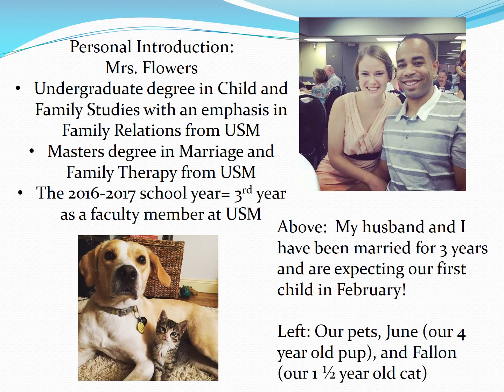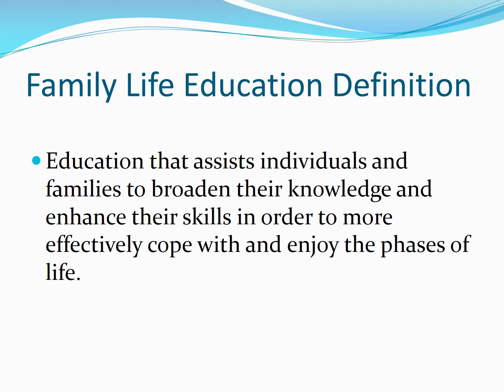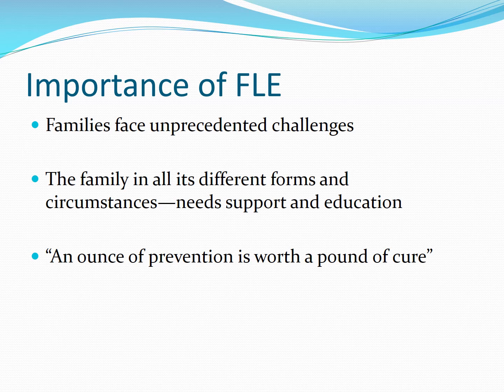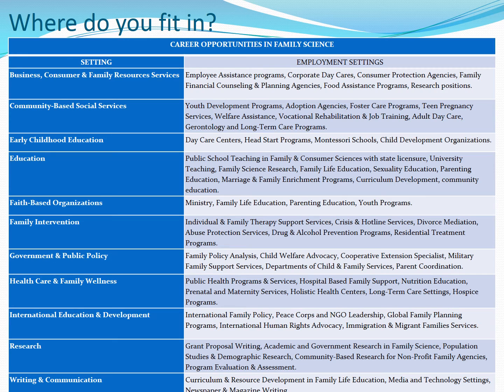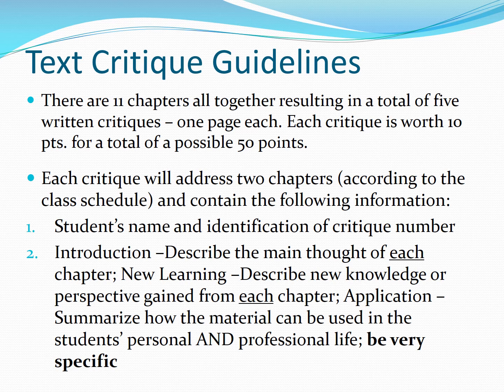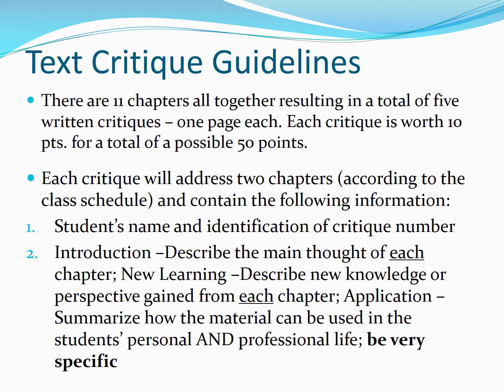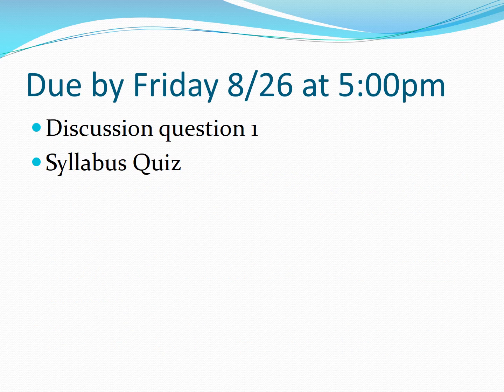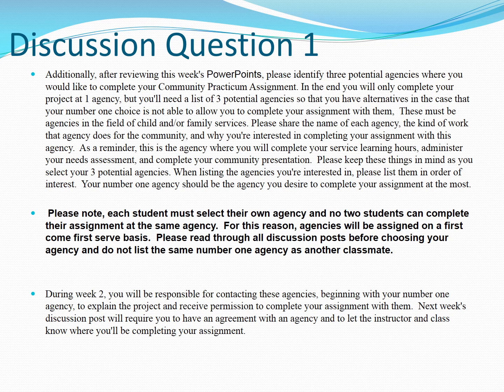FAM 401 Introduction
Week 1 PowerPoint/Lecture